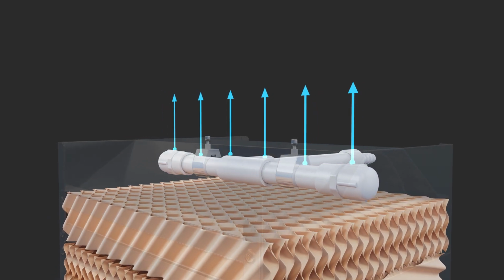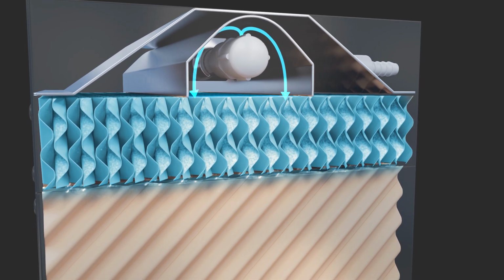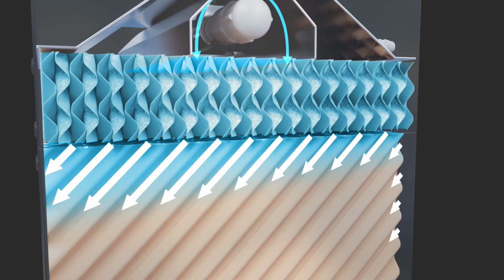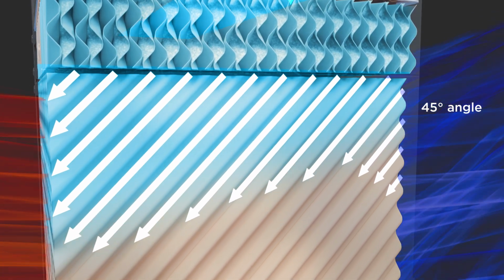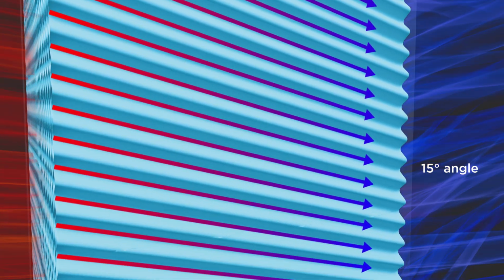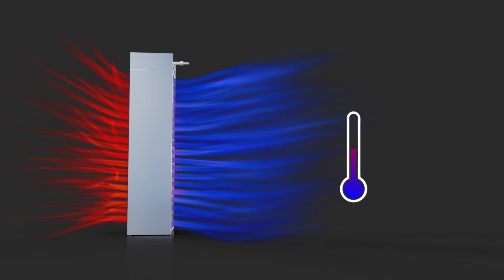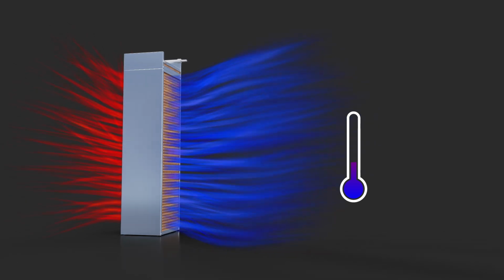Condair Even Water Distribution in Humidification Systems: 3D Explainer | Mainstay Digital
Condair's even water distribution in humidification systems in photoreal 3D, built by Mainstay Digital. Water distribution happens inside the humidifier, out of sight, so we built it in 3D to show what even looks like.

We built a 3D explainer that visualizes water distribution patterns in humidification systems and shows Condair's engineering approach to even distribution.

Water distribution inside a humidifier doesn't show up in a photo, a spec sheet or a live demo. 3D draws it right on the product, so it can be explained without a whiteboard.

It's built to work on the web, on the trade show floor, and in remote demos, and the same CAD-built source can carry into stills, Web AR and interactive 3D.

About even water distribution:
Even water distribution within a humidification system is essential for consistent indoor humidity control, preventing hot spots, uneven humidification and system inefficiency that can lead to comfort complaints, product damage and higher maintenance costs. Condair specializes in humidification and evaporative cooling for commercial, industrial and healthcare applications.

About Mainstay Digital
We turn engineering CAD into photoreal renders, product video, Web AR and interactive 3D for marketing, sales and trade show teams at industrial OEMs. One asset, reused on the web, at the booth and in remote demos. Mainstay One is our flat-fee asset program, with pricing published on our site.
Complex products. Clearly sold.